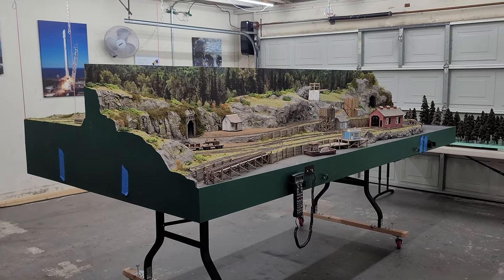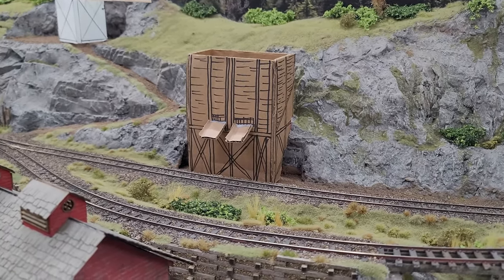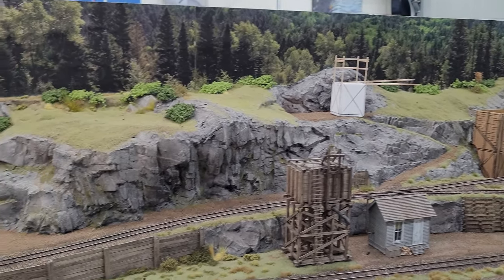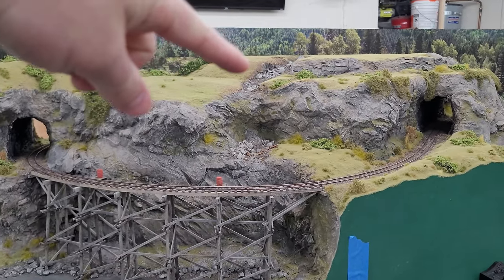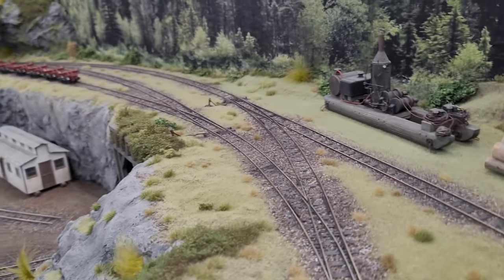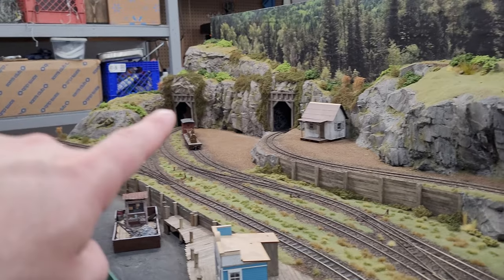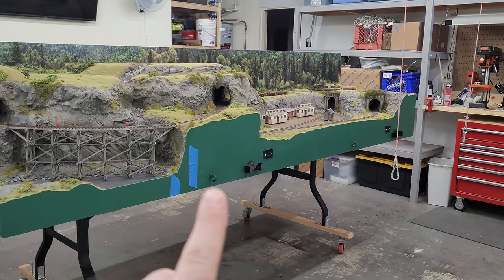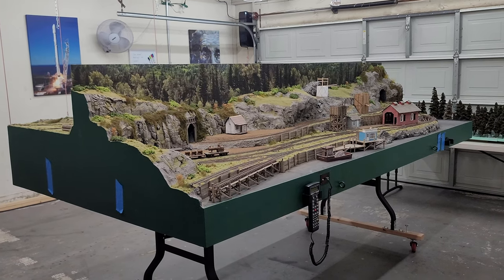Wandering Spruce Railroad March 2024 Update